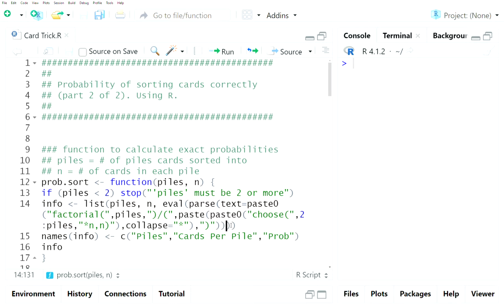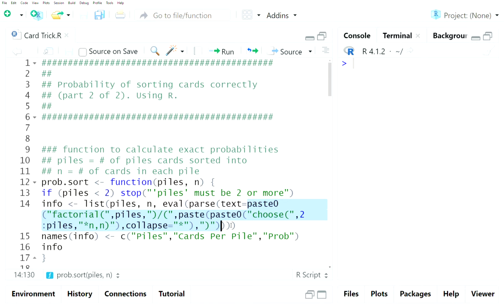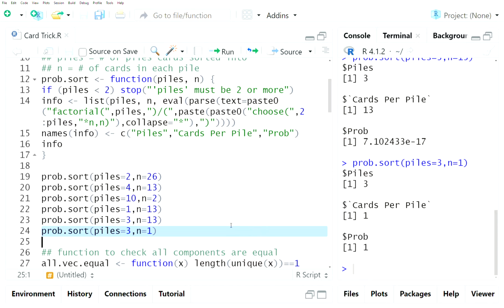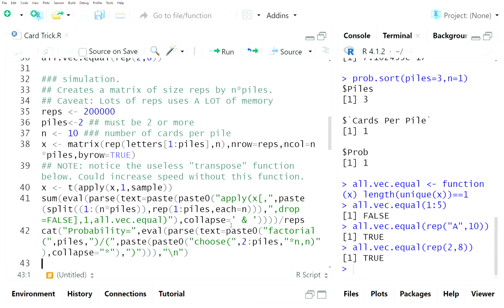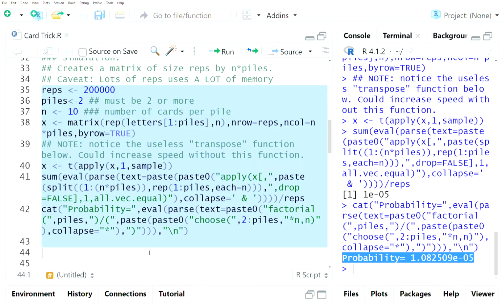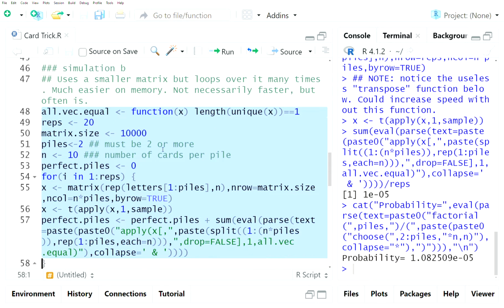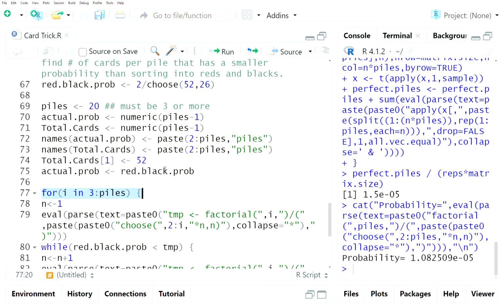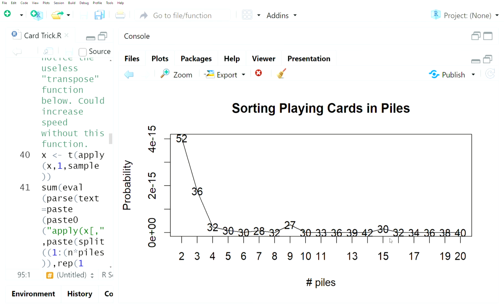Probability of Sorting Cards Correctly (part 2 of 2): Using R